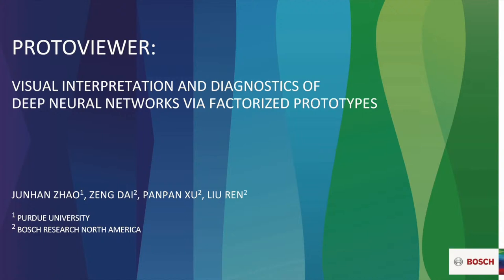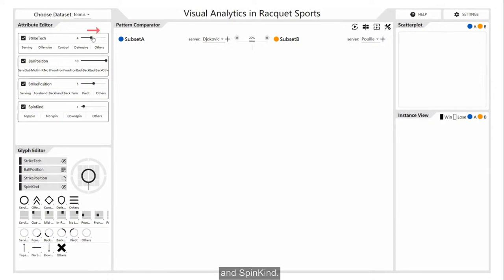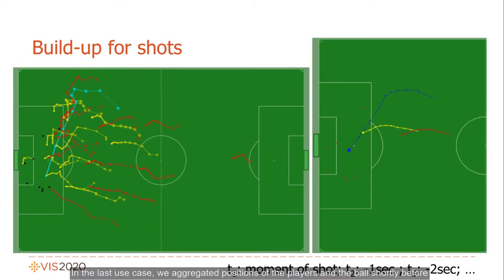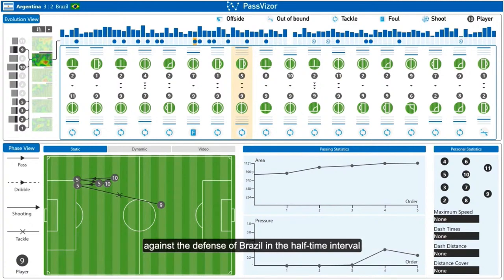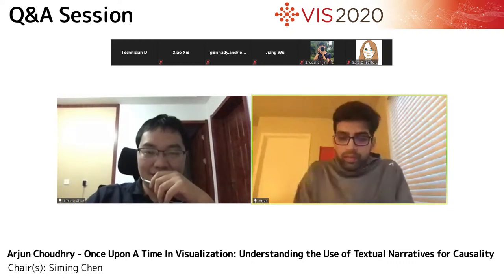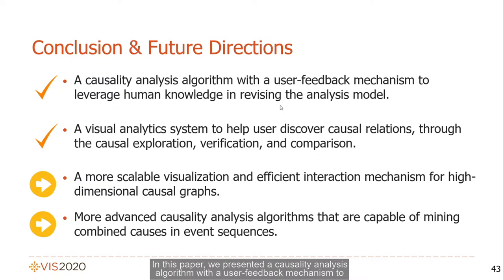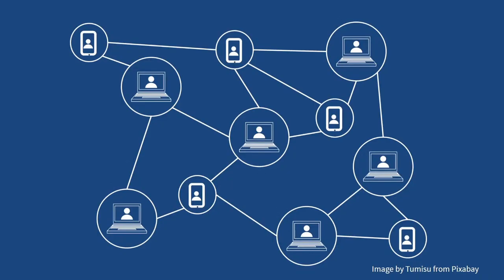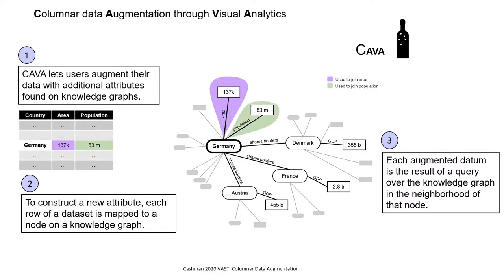VIS 2020: VIS Full Papers - Event Sequences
Session start: Thu Oct 29 08:00 UTC-06:00
Session end: Thu Oct 29 09:30 UTC-06:00
Session Chair(s): Siming Chen
    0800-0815: Visual Analytics of Multivariate Event Sequence Data in Racquet Sports by Jiang Wu, Ziyang Guo, Zuobin Wang, Qingyang Xu, Yingcai Wu.
    Presented by Jiang Wu
    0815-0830: Constructing Spaces and Times for Tactical Analysis in Football by Gennady Andrienko, Natalia Andrienko, Gabriel Anzer, Pascal Bauer, Guido Budziak, Georg Fuchs, Dirk Hecker, Hendrik Weber, Stefan Wrobel.
    Presented by Gennady Andrienko
    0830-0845: PassVizor: Toward Better Understanding of the Dynamics of Soccer Passes by Xiao Xie, Jiachen Wang, Hongye Liang, Dazhen Deng, Shoubin Cheng, Hui Zhang, Wei Chen, Yingcai Wu.
    Presented by Xiao Xie
    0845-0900: Once Upon A Time In Visualization: Understanding the Use of Textual Narratives for Causality by Arjun Choudhry, Mandar Sharma, Pramod Chundury, Thomas Kapler, Derek Gray, Naren Ramakrishnan, Niklas Elmqvist.
    Presented by Arjun Choudhry
    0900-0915: Visual Causality Analysis of Event Sequence Data by Zhuochen Jin, Shunan Guo, Nan Chen, Daniel Weiskopf, David Gotz, Nan Cao.
    Presented by Zhuochen Jin
    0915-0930: Sequence Braiding: Visual Overviews of Temporal Event Sequences and Attributes by Sara Di Bartolomeo, Yixuan Zhang, Fangfang Sheng, Cody Dunne.
    Presented by Sara DiBartolomeo